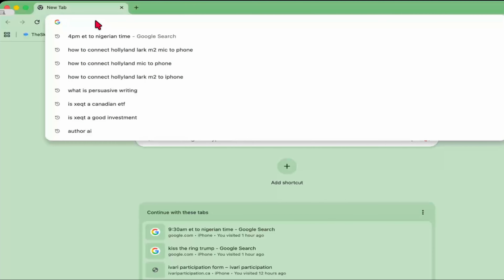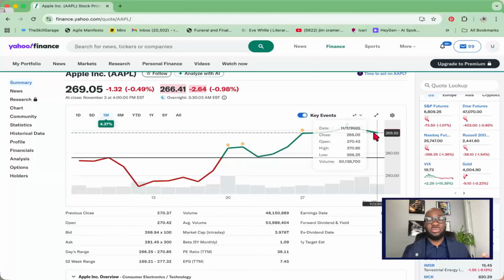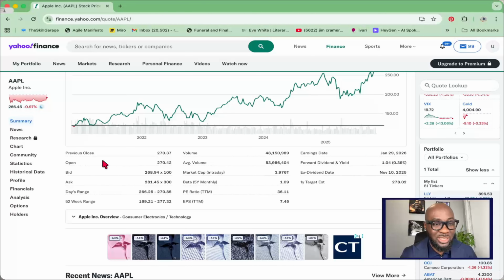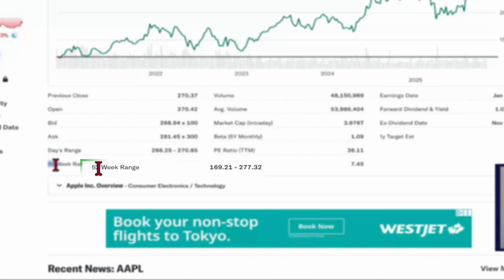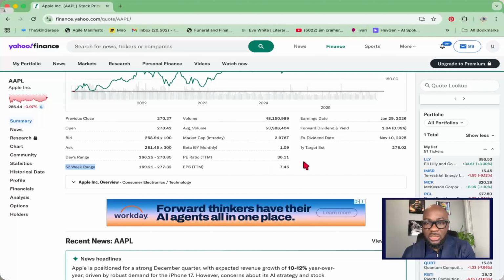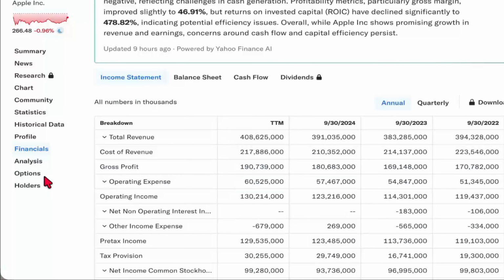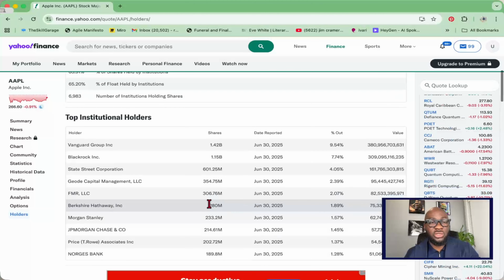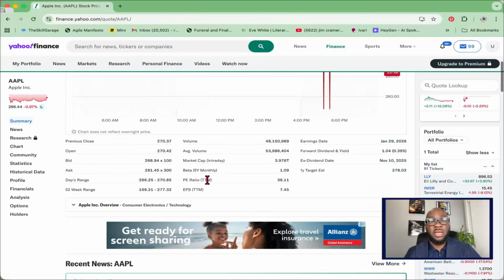How Immigrants in Canada Can Analyze Stocks (Yahoo Finance Beginner Guide)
If you’re an immigrant in Canada trying to understand how to analyze stocks, this video will simplify it for you.

In this beginner-friendly Yahoo Finance tutorial, I explain how to read stock data in plain English — no finance background required.

You’ll learn:

• What stock price actually represents
• How to read charts (up, down, sideways)
• What market cap, volume, and P/E ratio mean
• How to identify hype vs real growth
• What beginners should focus on — and what to ignore

This is part of The Immigrant Investor Series — focused on helping newcomers build real wealth in Canada through disciplined investing.